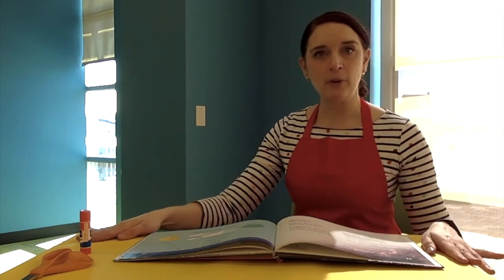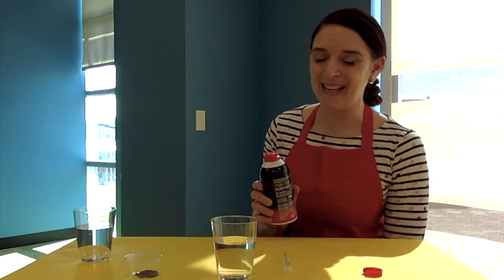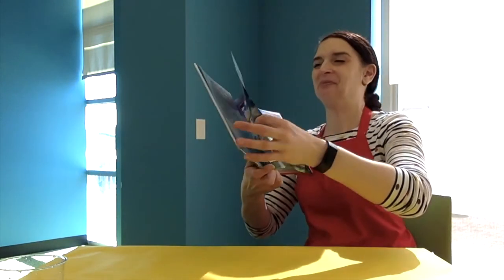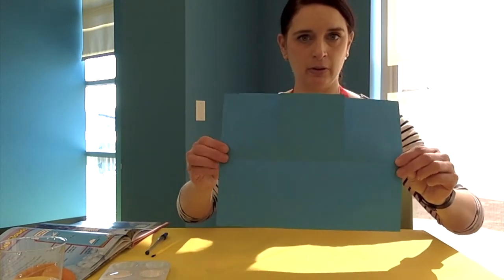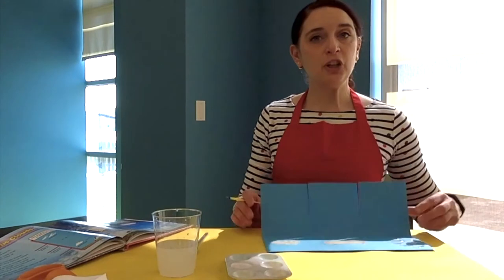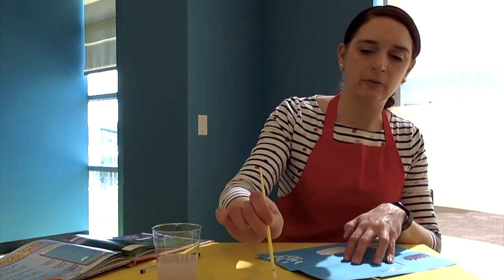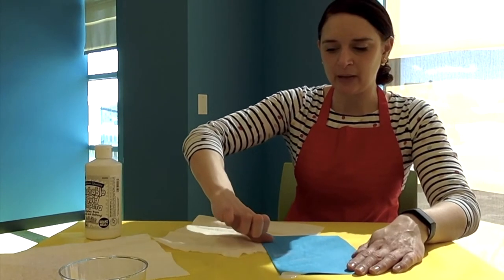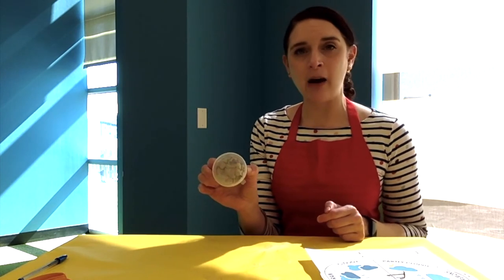Miss Katie Presents: Cool Clouds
This video is recommended for kids grades K-2 with a grown-up.
Find out how to spot different kinds of clouds and how they form in Clouds by Marion Dane Bauer. Watch the video for activity demonstrations and use your supply kit to create wild weather projects.
for more program information.

00:00 - Intro
02:52 - How Do Clouds Form?
04:27 - Clouds and Rain
05:48 - Cloud Experiment
12:08 - Meet the Cloud Families
17:16 - Cloud Classification Picture
26:00 - Cloud Classification Picture  - Adding 3 more types
35:23 - Smash Cloud Picture
41:42 - Bonus: Weather Wheel
43:26 - Bonus: Cloud Dough
44:36 - Goodbye!